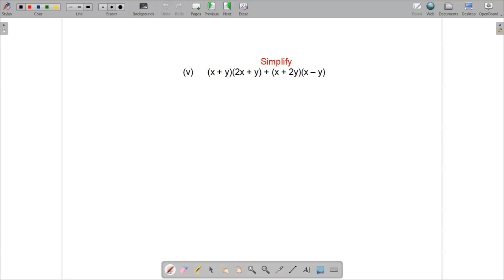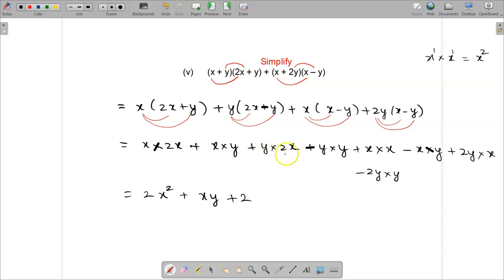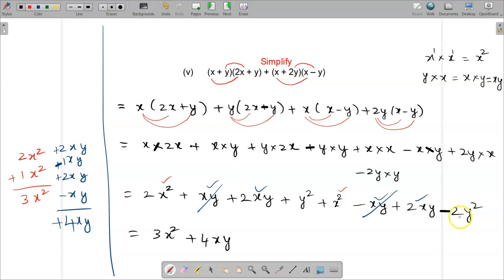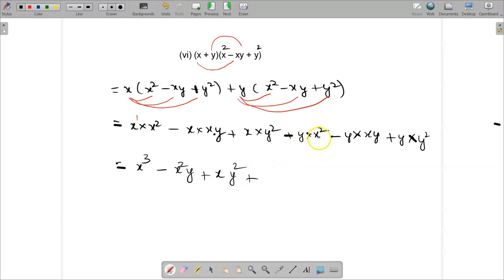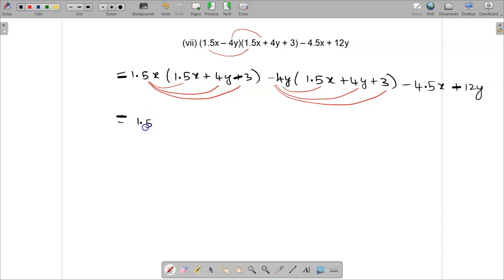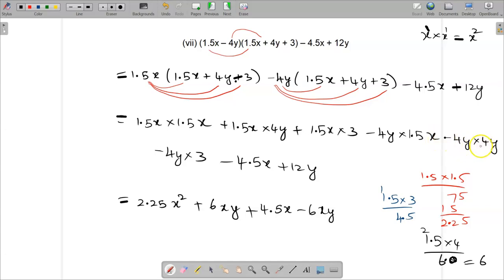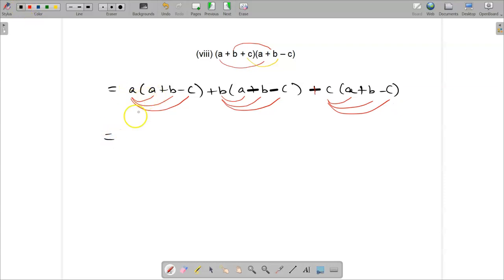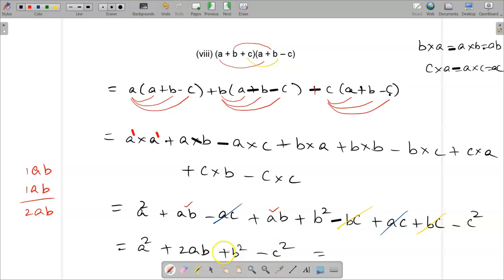CLASS 8 MATHS CBSE NCERT IN ENGLISH:CH8 ALGEBRAIC EXPRESSIONS & IDENTITIES:EX 8.4 QTN 3(v to viii)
CLASS 8 MATHS CBSE NCERT IN ENGLISH: CHAPTER 8 ALGEBRAIC EXPRESSIONS AND IDENTITIES : EXERCISE 8.4 QUESTION 3(v to viii)|2023-24 NEW SYLLABUS
In this video, we explore Algebraic Expressions and Identities focusing on addition, subtraction, and multiplication of algebraic expressions. Understand how to handle monomials, binomials, and polynomials, including their real-world applications such as calculating the area and volume. Perfect for students preparing for math exams or anyone looking to strengthen their algebra skills.